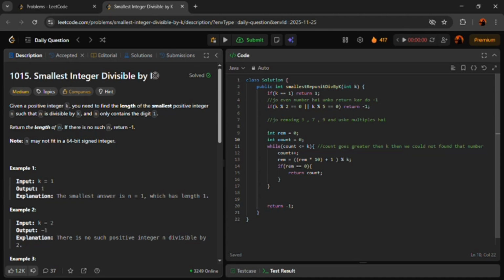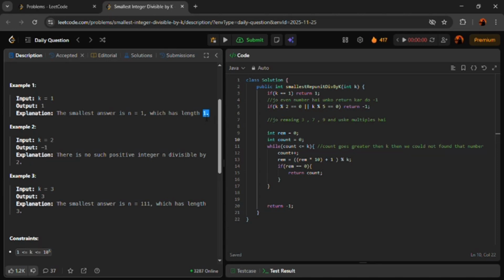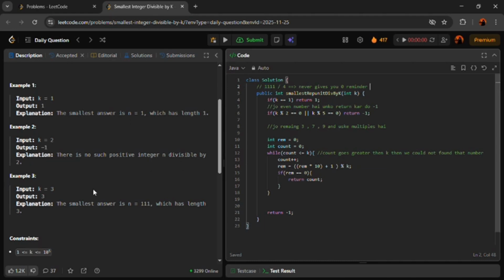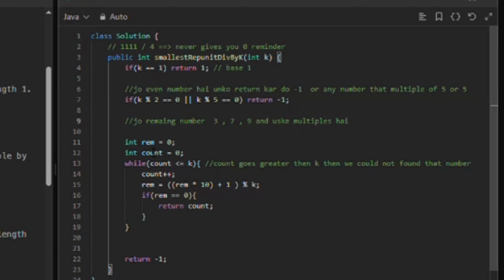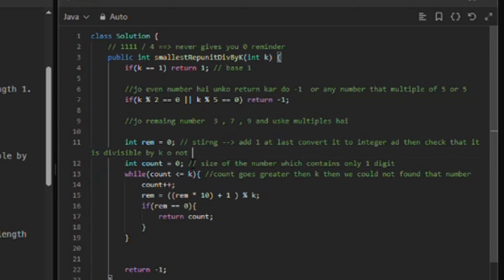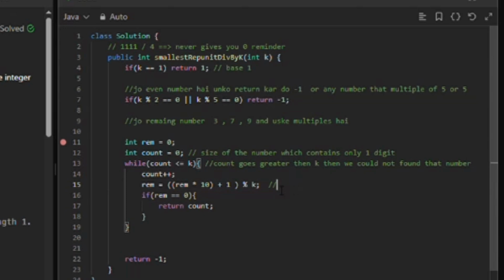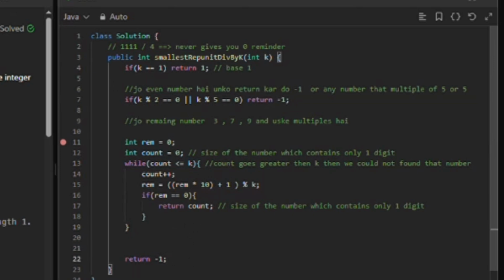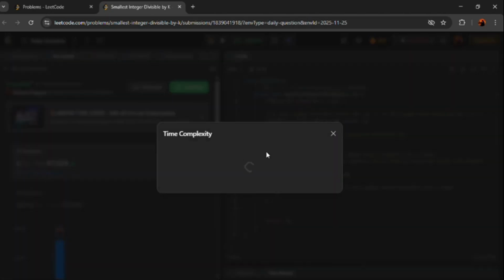Smallest Integer divisible by K | Leetcode 1015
Learn how to solve leetcode question with logic